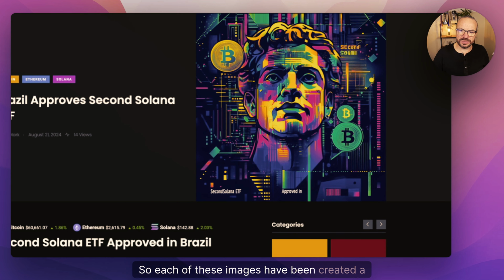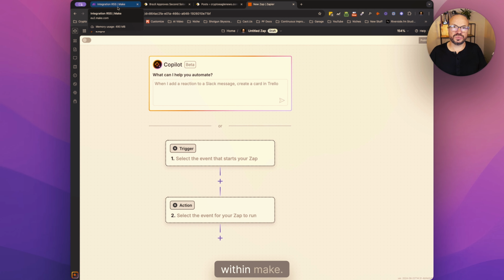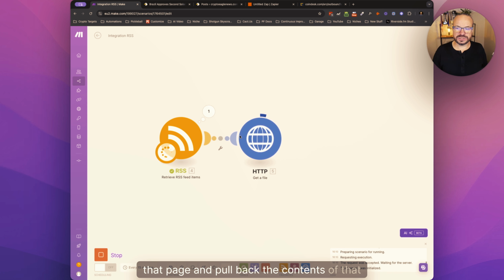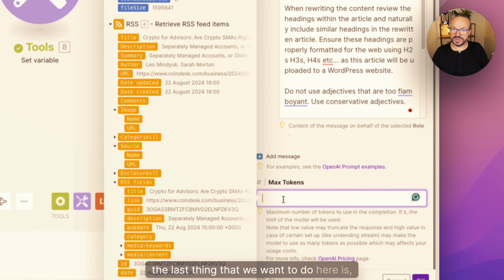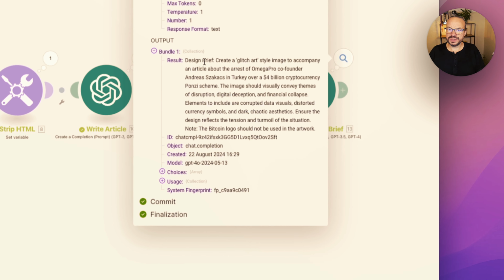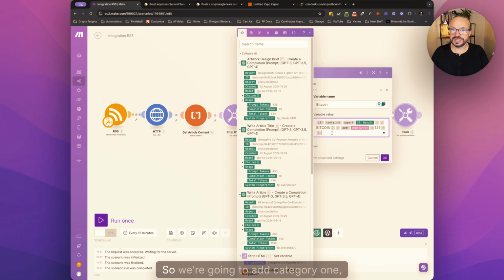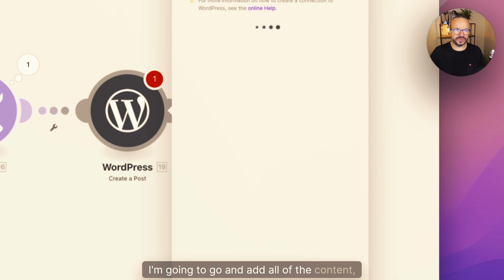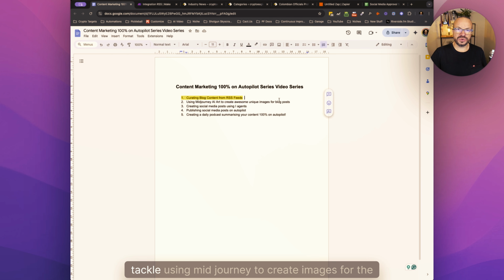Steal this AI-Powered Content Creation System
This is the first video in a series that shows you how to automate your entire content marketing process from content creation to social media and podcasts. In this video, we use the example of a crypto news website and watch for new news stories using RSS before using AI to rewrite these stories for our audience embellishing the content to add more value along the way and automatically adding them as drafts in Wordpress ready for human review.